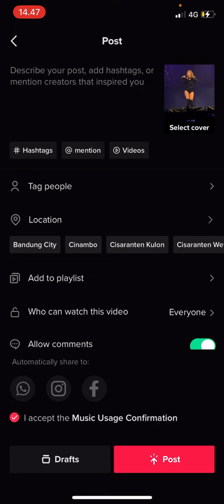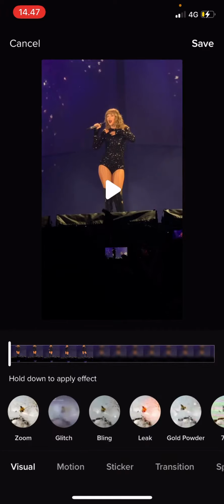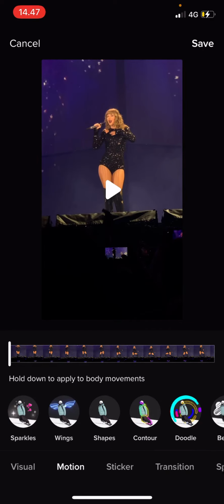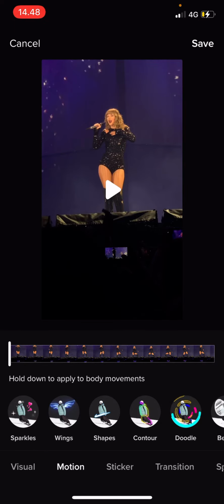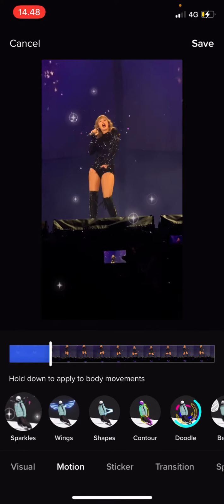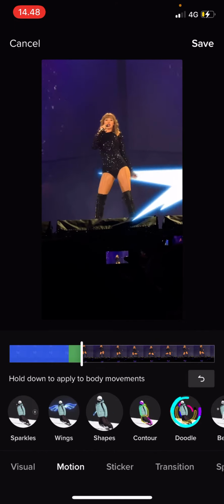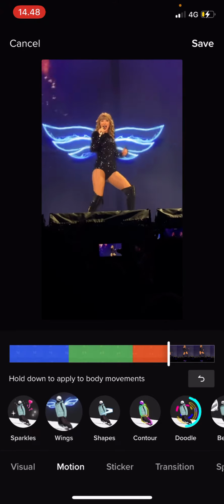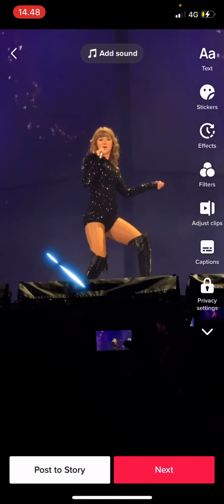Body Movement Effect Tutorial On TikTok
This tutorial will show you how you can add body movement effects to your videos on TikTok.